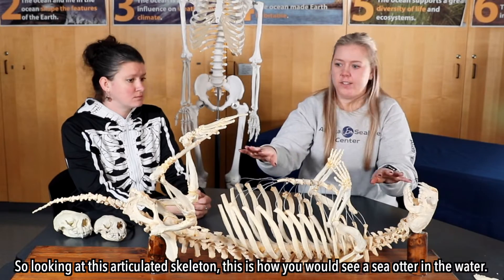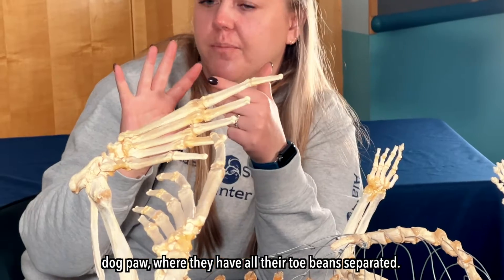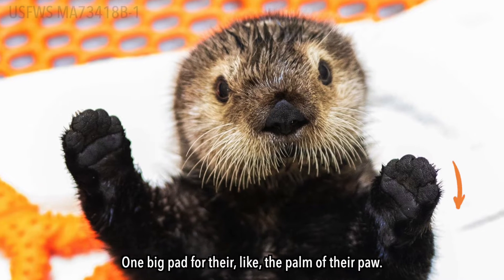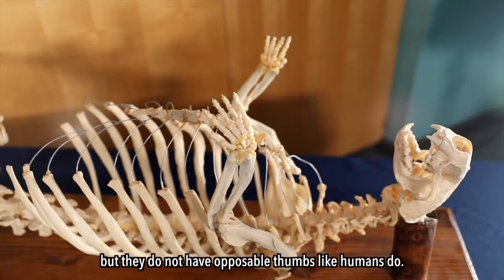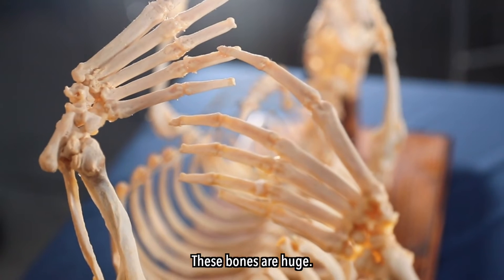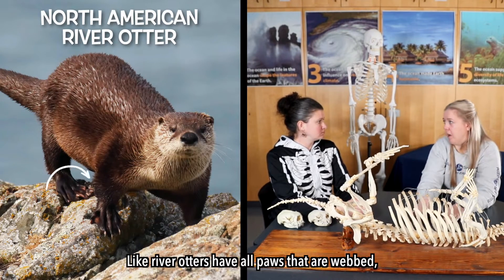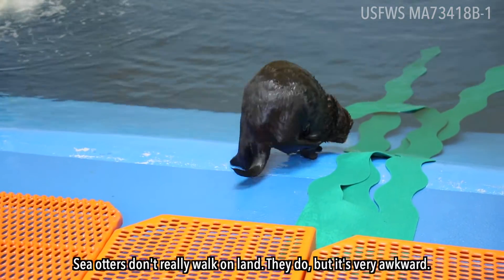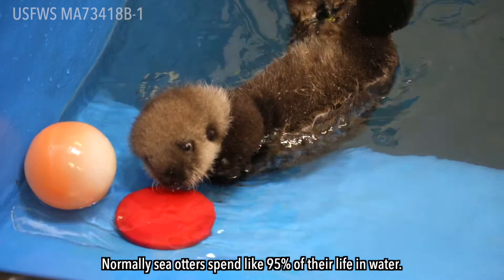Otter Bones Part 4: Paws and Flippers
You heard it here first - sea otters have "one big toe bean!" 😂

ASLC educator Katie and veterinary assistant Hanna are back to chat about the unique paws and flippers of sea otters.